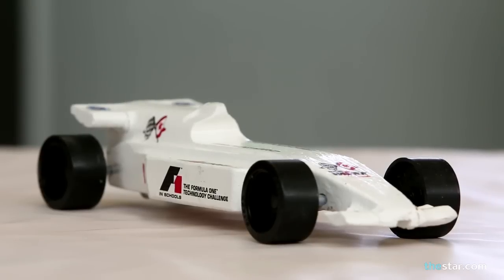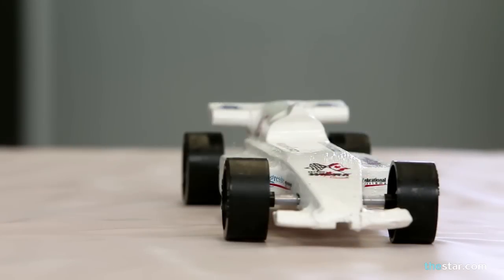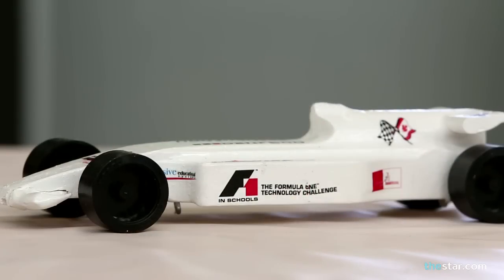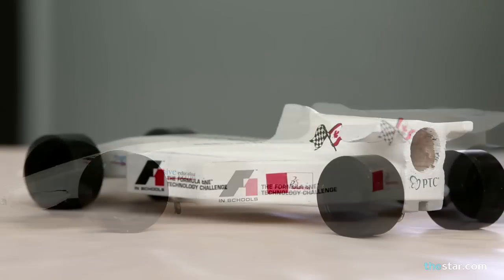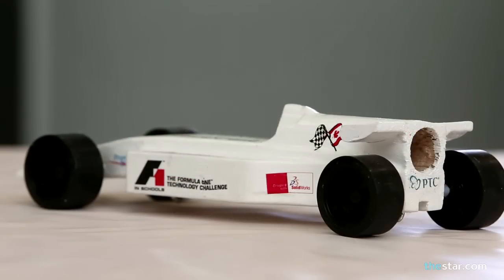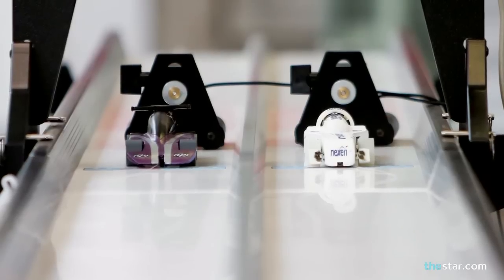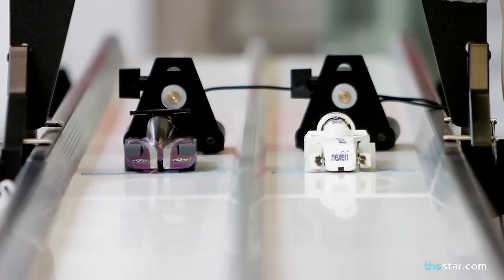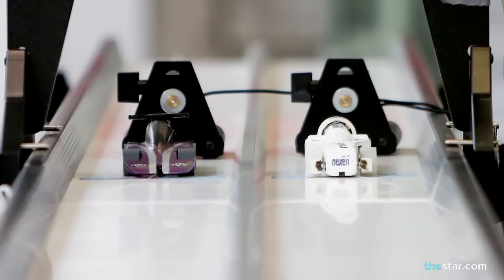F1 racing ... at school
The Ontario Science Centre hosted the F1 in Schools national competition on April 25, 2012. Teams of high school students design and build a 1/20th scale CO2 powered Formula One race car out of balsa wood.

With expert reviews, road tests, listings, automotive and motorsports news, is the first stop for prospective car buyers and auto enthusiasts.